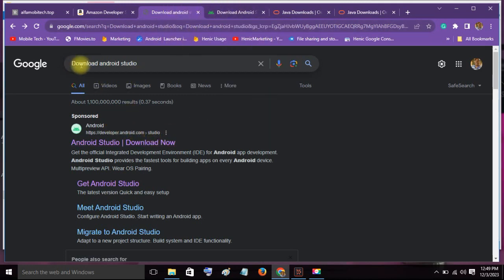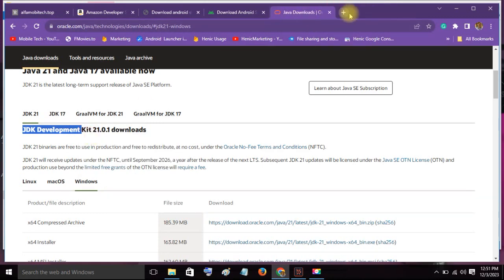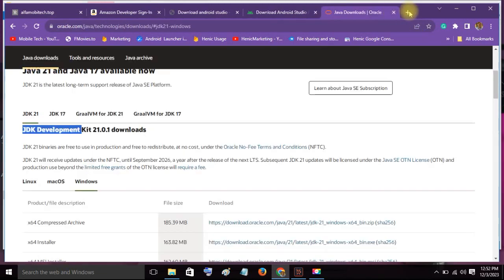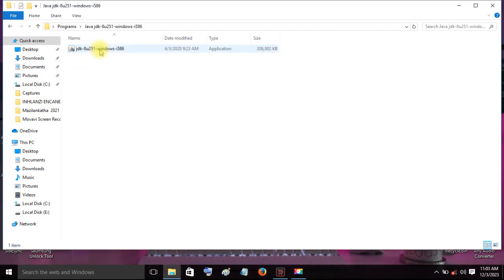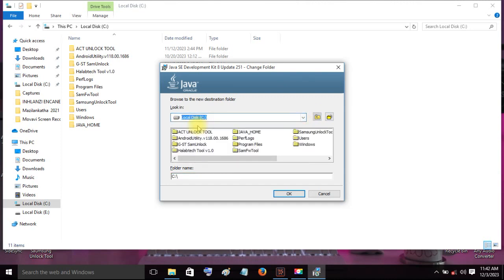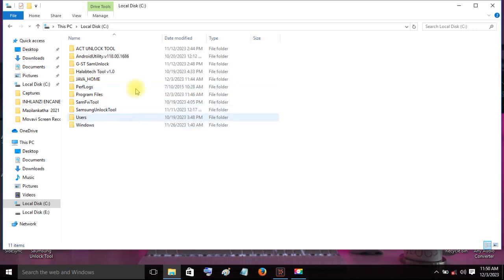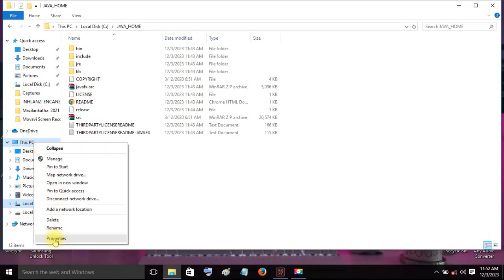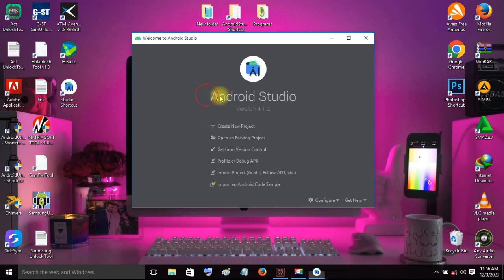How to Download Android Studio and Jdk DevselfTech Ep 01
Hello friends. This channel is based on teaching all beginners how to develop Android apps using Android Studio/Java.